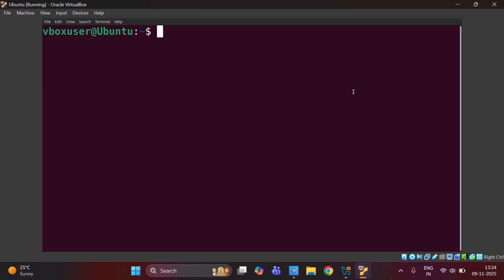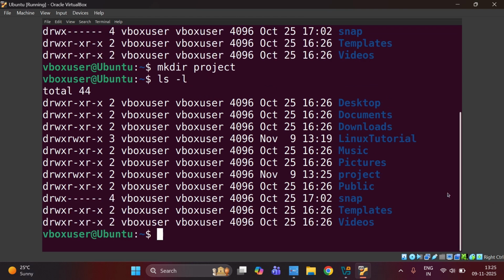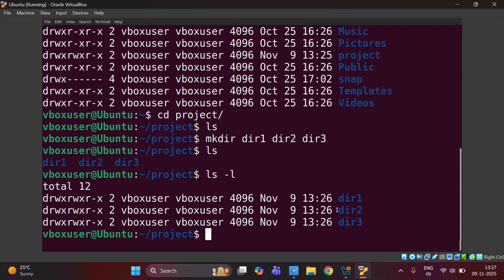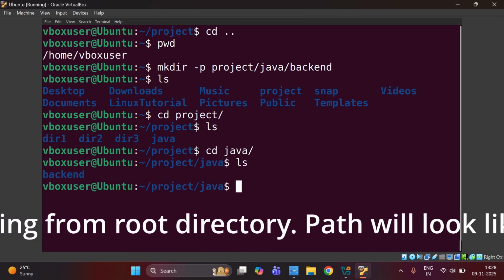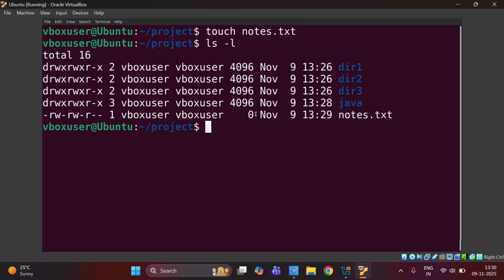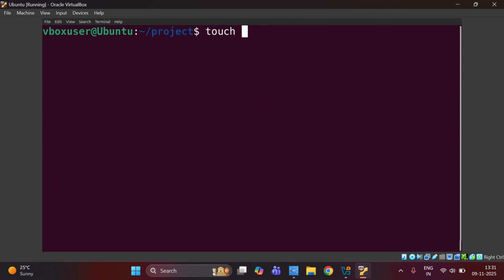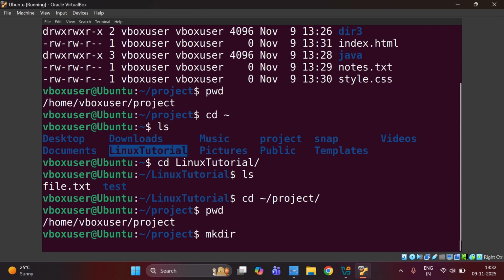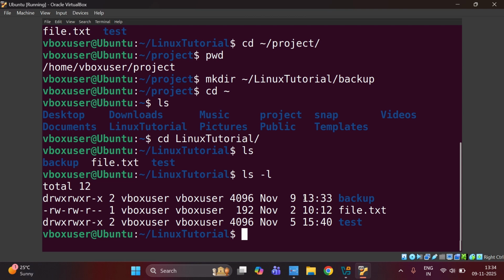Creating Files and Directories in Linux | mkdir and touch Commands | Linux for Developers (Part 6)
Welcome back to Dev Portal. In this video, we’re taking the next step in our Linux for Developers series.

Learning how to create files and directories directly from the terminal using two essential commands:
1. mkdir - make new folders
2. touch - create empty files

By the end of this video, you’ll know how to:
- Create single and multiple directories
- Build nested folder structures using -p
- Create new files (like notes.txt, index.html, app.js, etc.)
- Use touch to quickly set up project files

- Difference between creating directories and files
- Common flags used with mkdir
- Real-world examples of creating project folders
- Practical tips every developer should know

Commands Covered
- mkdir projects
- mkdir dir1 dir2 dir3
- mkdir -p projects/java/backend
- touch notes.txt
- touch index.html style.css app.js

Timestamps:
00:00 – Intro
00:36 – Creating Directories with mkdir
04:23 – Creating Files with touch
09:02 – Recap

- Comment what you’d like to learn next